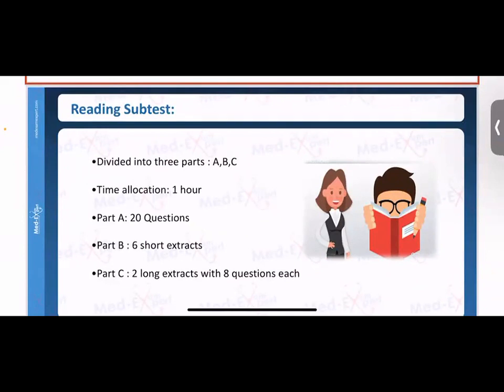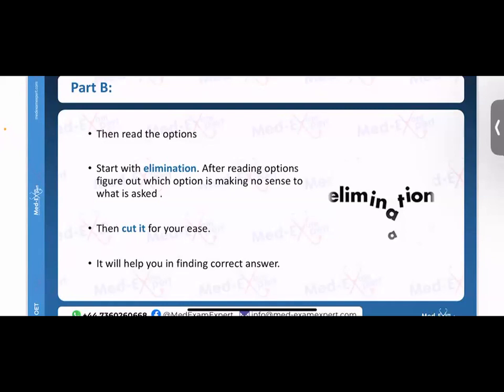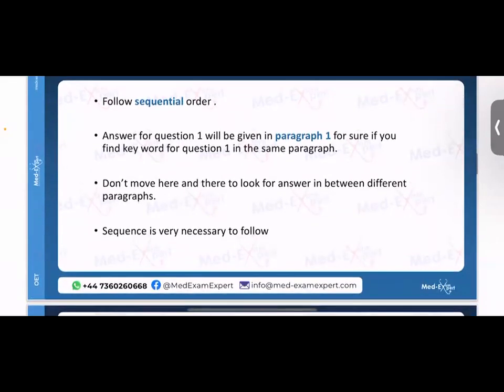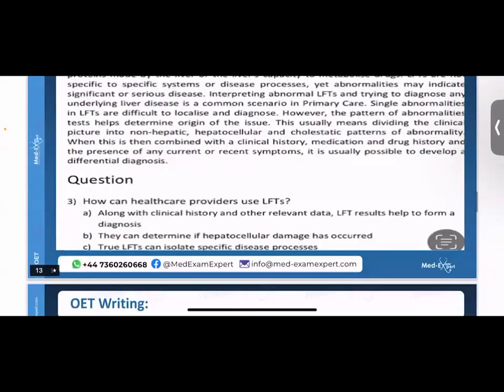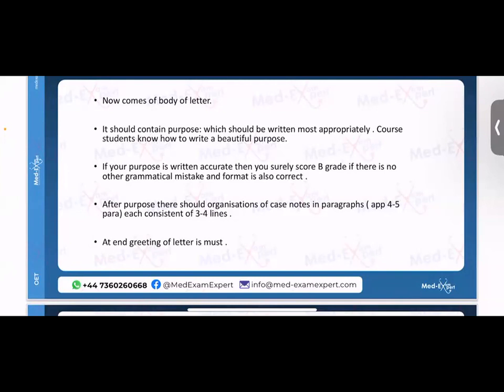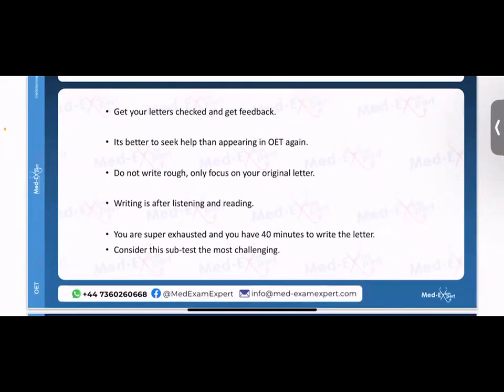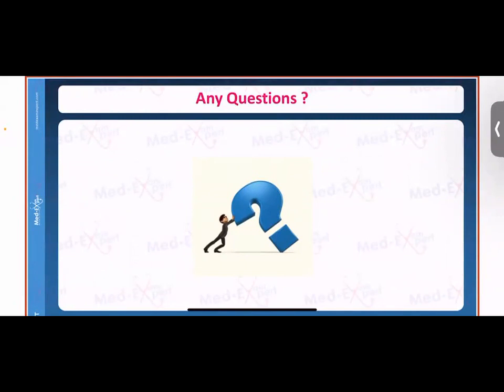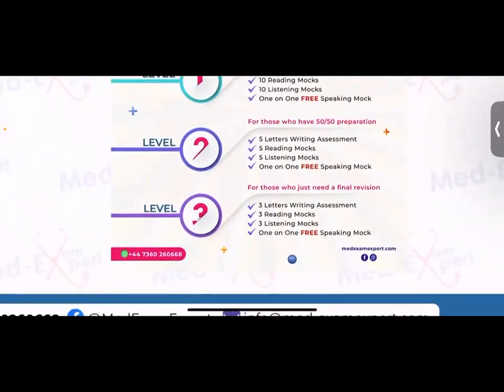Tactical Approach towards OET Reading & Writing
Topic: Tactical approach towards OET Reading & Writing